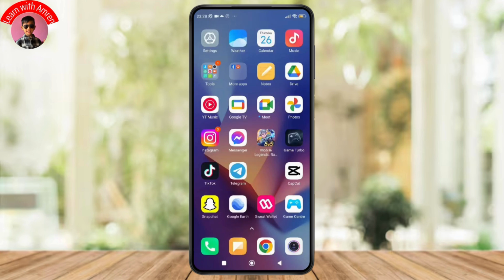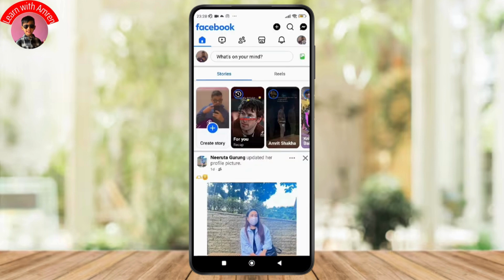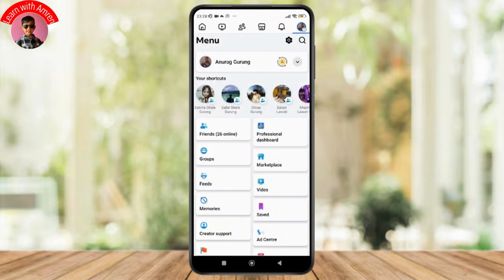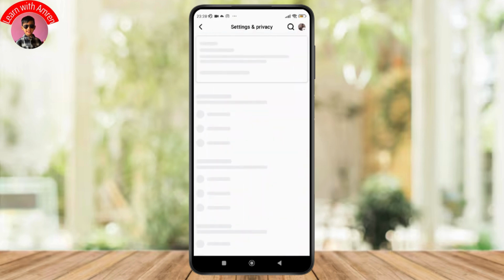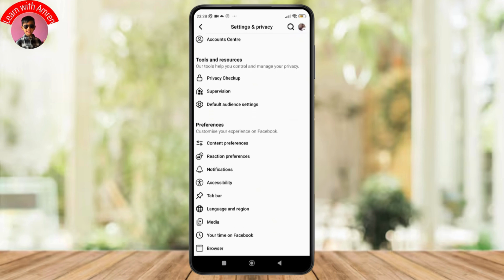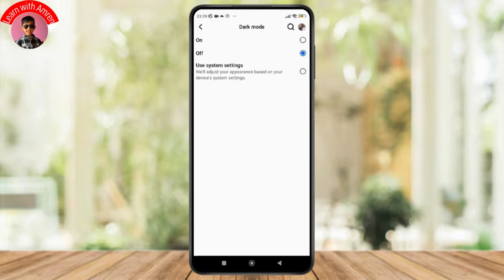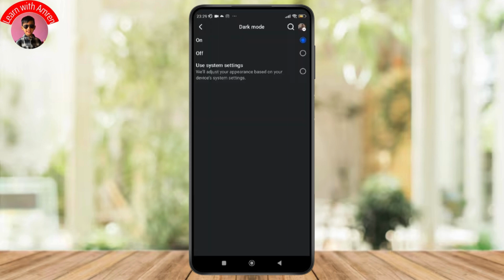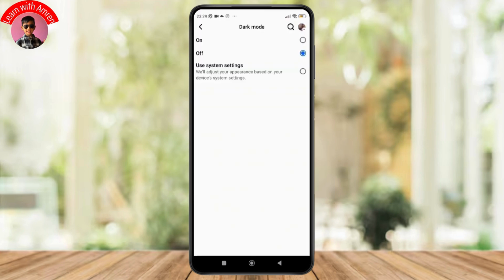How to Turn On Facebook Dark Mode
Want to switch to dark mode on Facebook for a better viewing experience? This video will show you how to easily enable dark mode on Facebook, whether you're using the mobile app or desktop version. Whether you're asking, "How do I turn on dark mode on Facebook?" or need help with the dark mode settings, this tutorial has you covered. Learn how to activate dark mode and enjoy a sleek, dark-themed Facebook interface. Watch now to find out how you can turn on Facebook dark mode today!

Timestamps:
00:00 How to Turn On Facebook Dark Mode
00:10 How Do I Enable Dark Mode on Facebook?